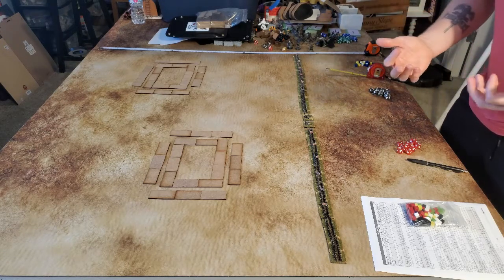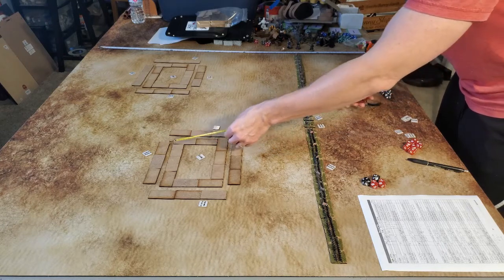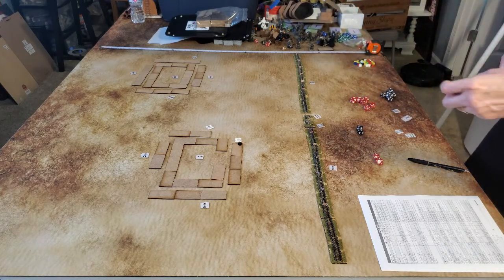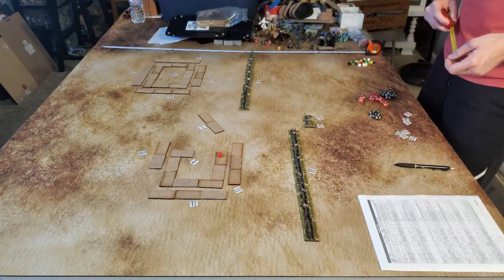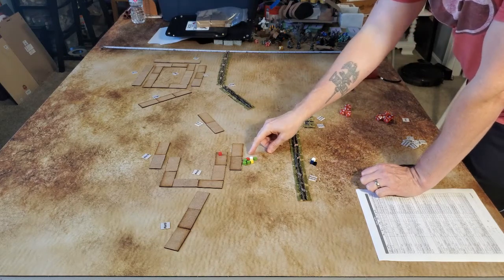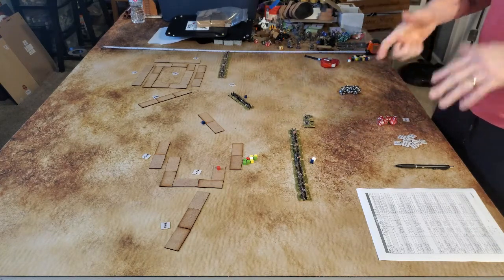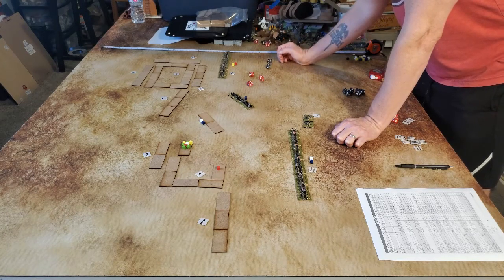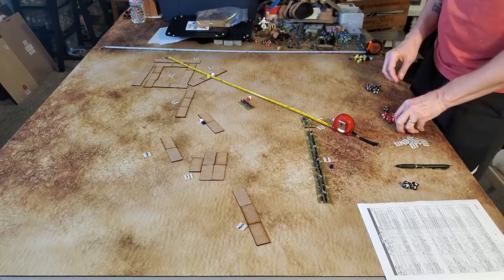Solo playtest of tercio units in Ages of Conflict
A solo playtest involving tercios against cannons and line units.